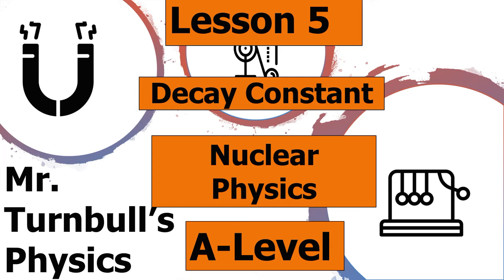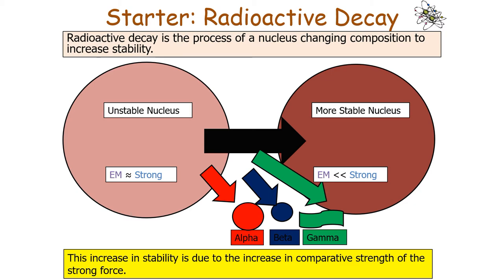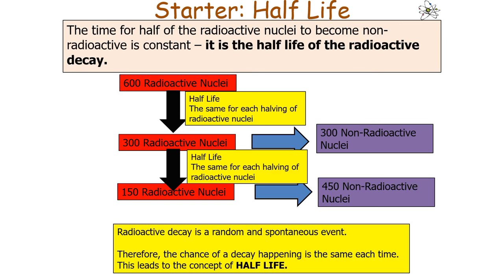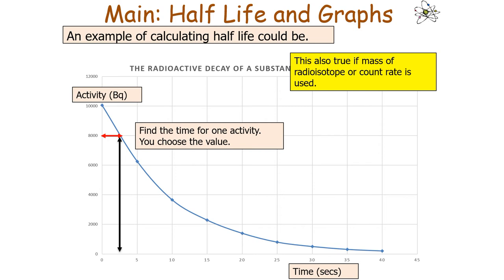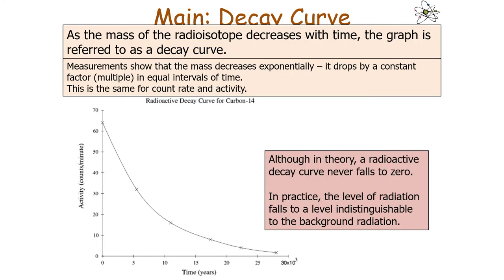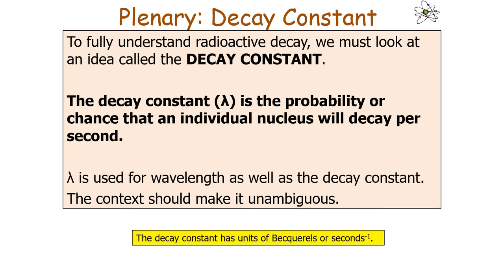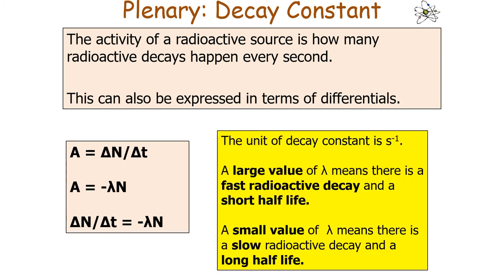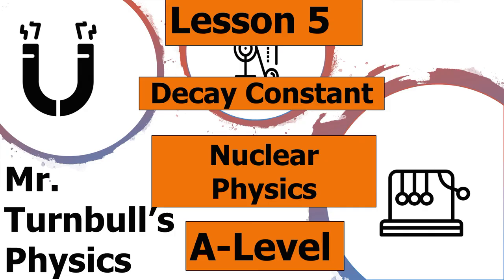Decay Constant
This is a video looking at the decay constant of radioactive decay.

0:00 Lesson 5
0:39 Starter: Exponential Behaviour It appears in the Physics A-Level specification several times.
1:46 Starter: Radioactive Decay Radioactive decay is the process of a nucleus changing compostion to increase stability
2:33 Starter: Half Life
4:17 The time for half of the radioactive nuclei to become non- radioactive is constant - it is the half life of the radioactive
5:41 Main: Half Life and Graphs
8:09 Plenary: Radioactive Decay
10:14 Plenary: Decay Constant